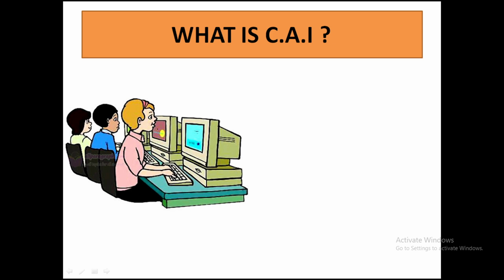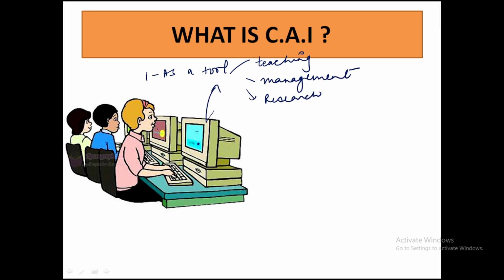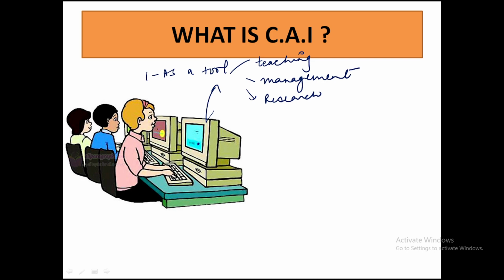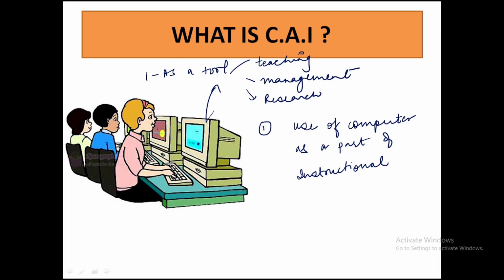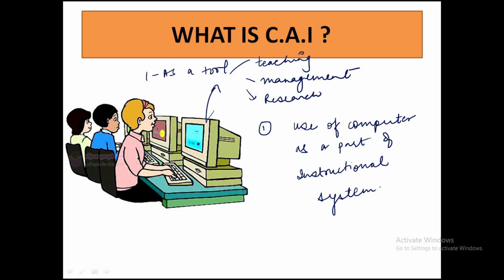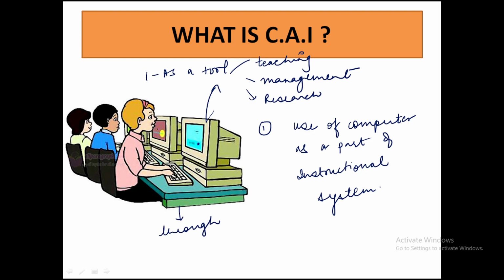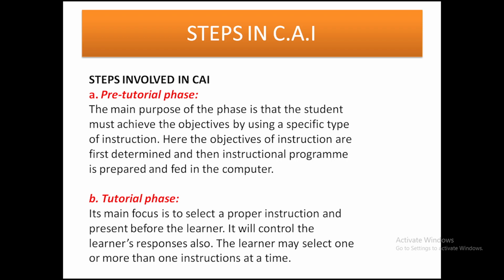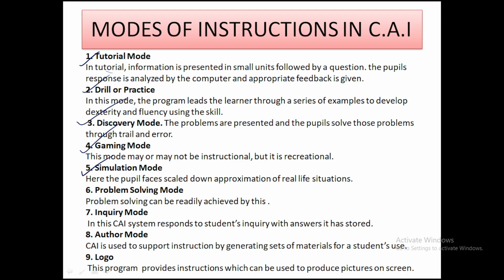COMPUTER ASSISTED INSTRUCTIONS (C.A.I) FOR B.ED,D.ELD ,M.A.EDUCATION , TET, CTET,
IN THIS VIDEO I HAVE DESCRIBED THE CONCEPT OF COMPUTER ASSISTED INSTRUCTIONS  C.A.I FOR ALL THE STUDENTS STUDYING EDUCATION .IT MAY BE HELPFUL FOR ALL PUPIL TEACHERS AND STUDENTS PURSUING
B.ED,D.ELD,M.A.EDUCATION ,TET,CTET.